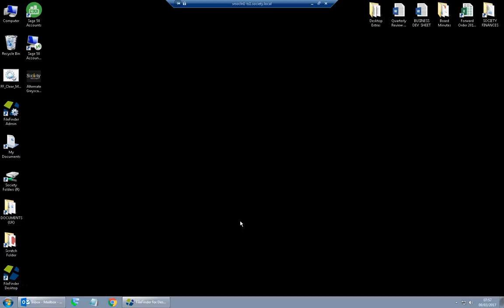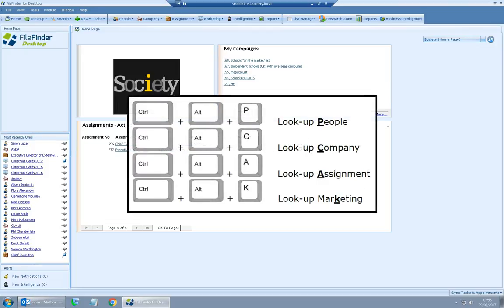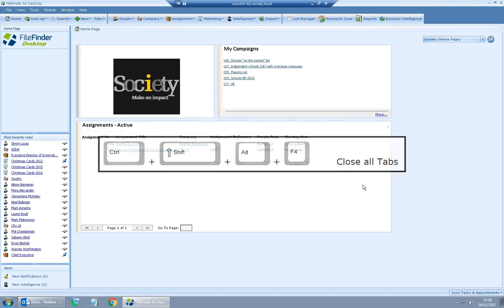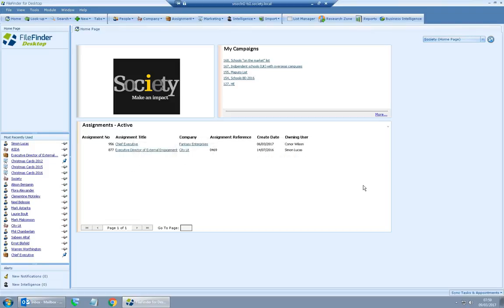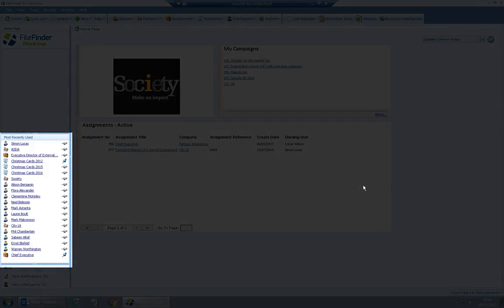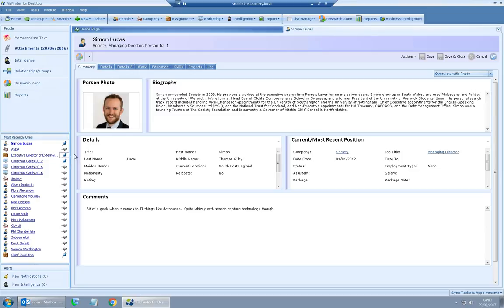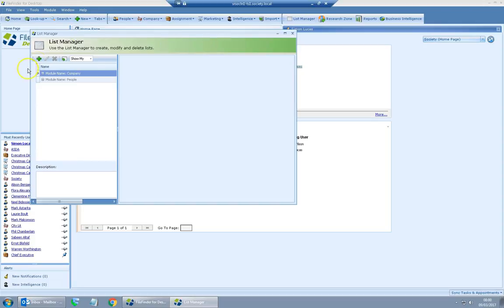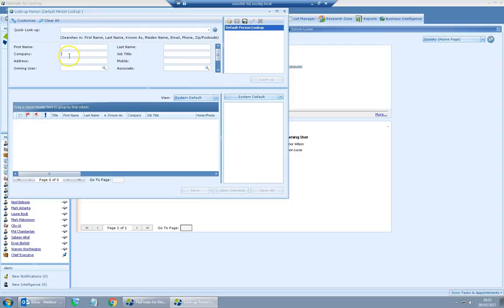The Home Page